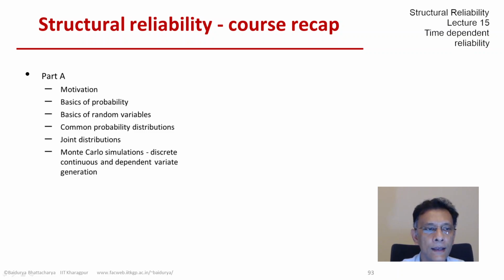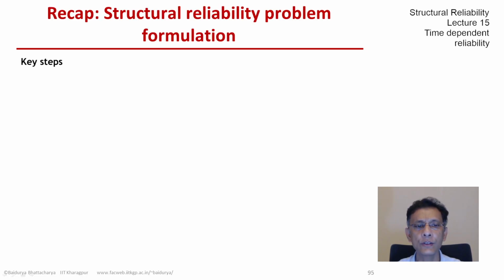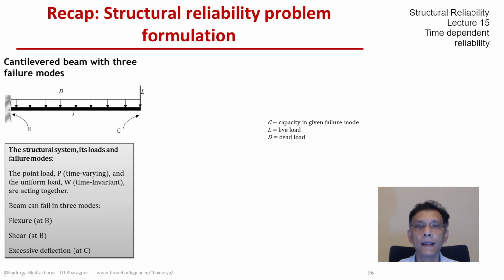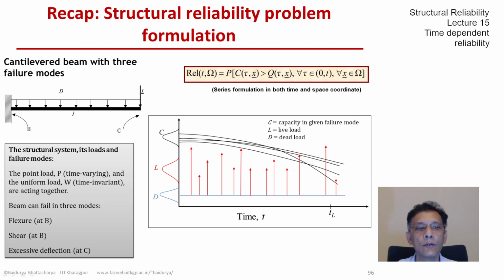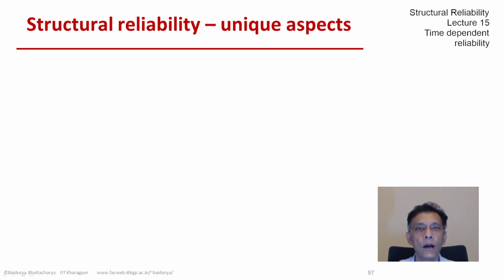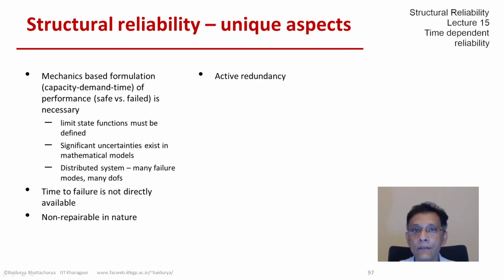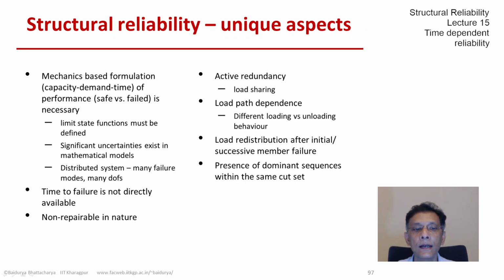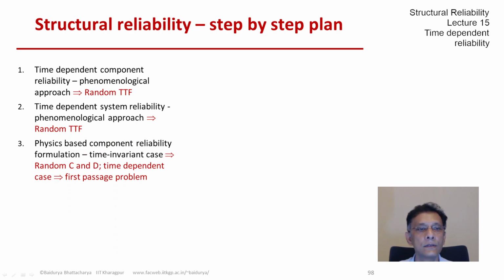STRUCTURAL RELIABILITY Lecture 15 module 01: introduction to time defined component reliability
How time appears in reliability formulation (in a physics based formulation); Lecture plan for Parts C and D